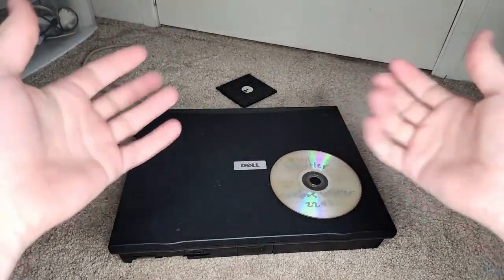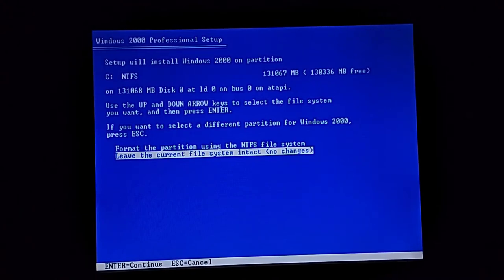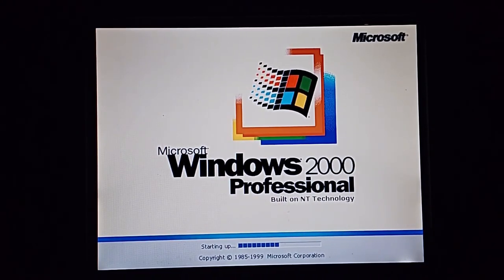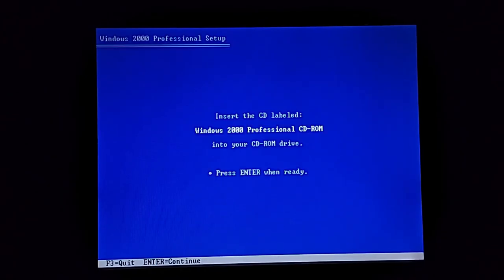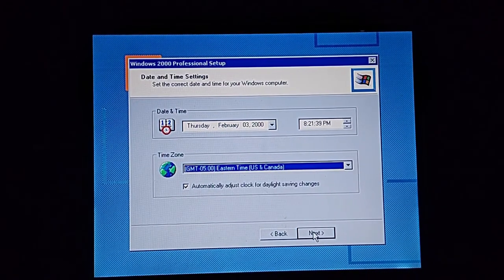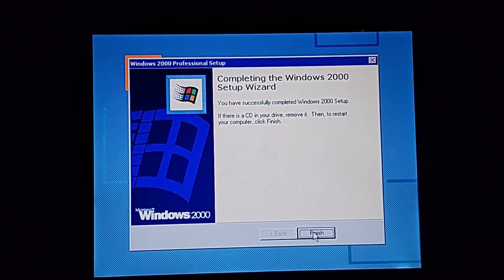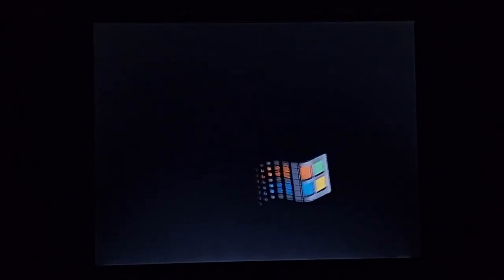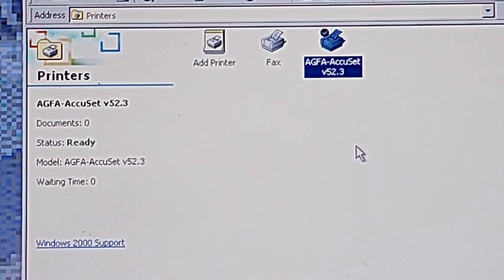Windows Whistler 2202 on Actual Hardware!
Thank you guys so much for watching! Thanks again for watching!

0:00 Intro
0:22 Turning on Laptop
0:41 Booted Into Neptune
1:13 Attempting to Install Whistler
1:50 Installing Windows 2000
6:01 Installing Windows Whistler 2202
13:18 Enabling Shutdown Sound
13:40 Customization
15:45 (Easter Egg 1) Editing Registry
16:31 (Easter Egg 2) Adding Printer
16:51 Windows 2001??
17:25 Conclusion
17:44 Outro